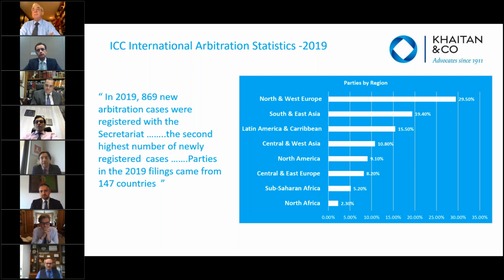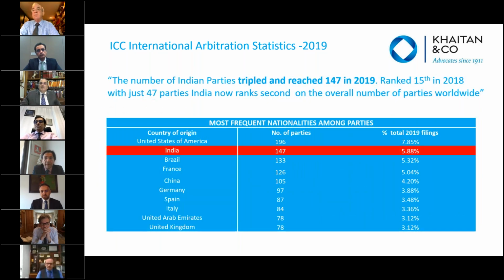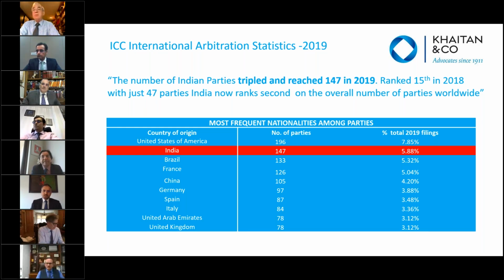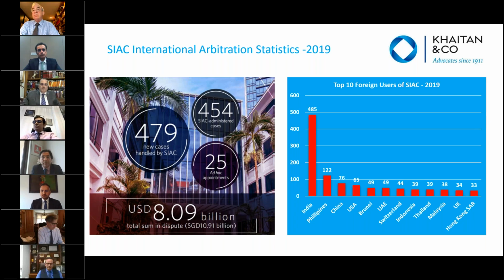Khaitan & Co Webinar | What Indian Companies Need To Know About International Arbitration